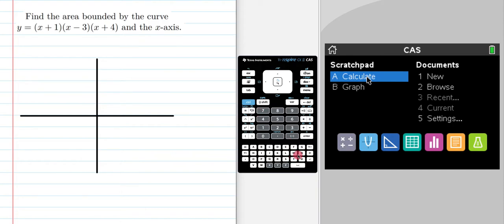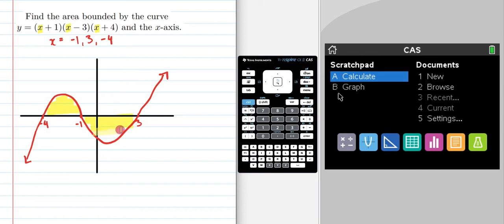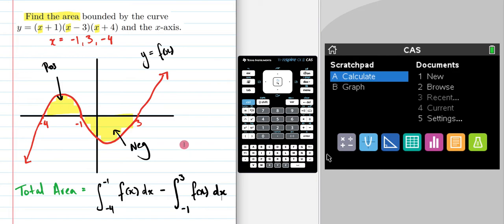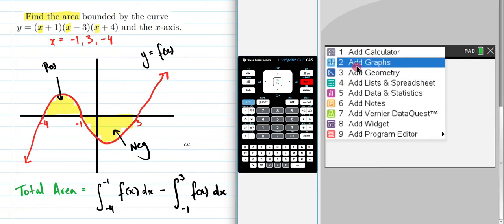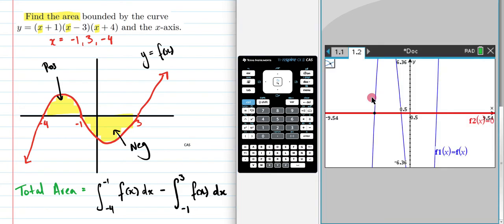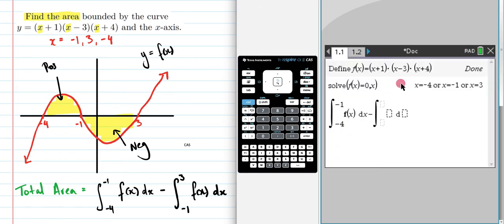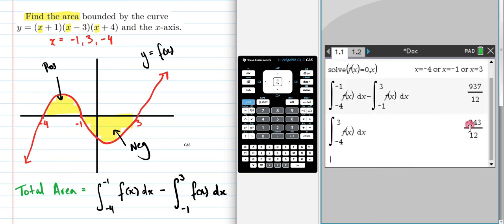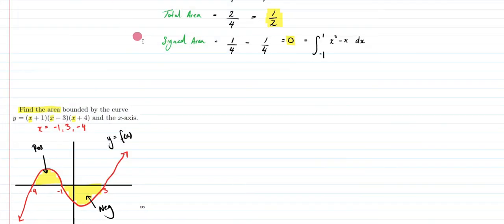Lesson 3 - Part 5: Signed Area